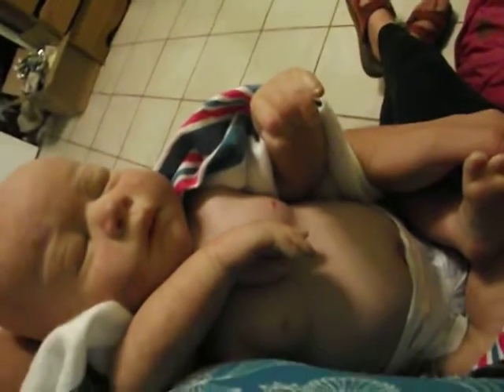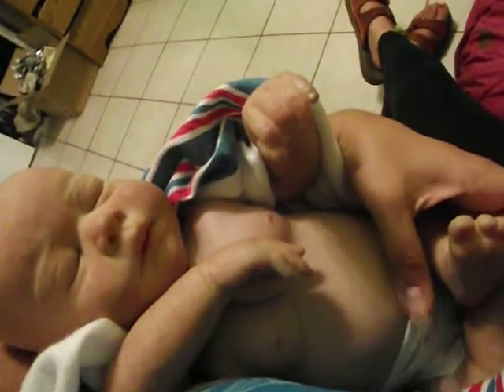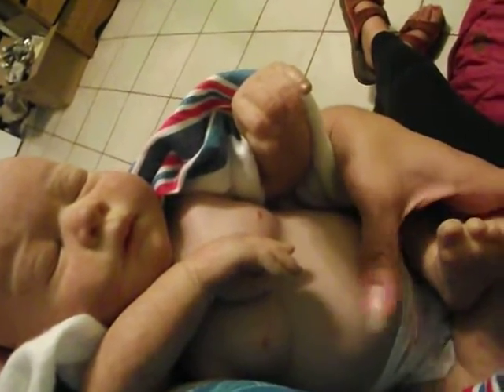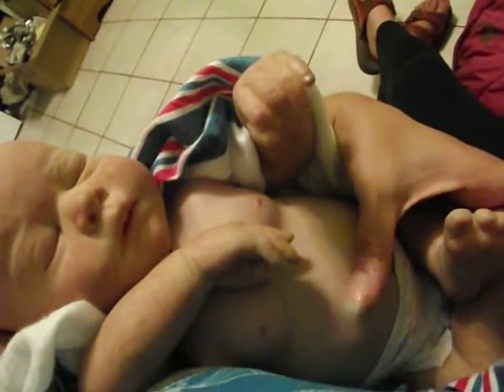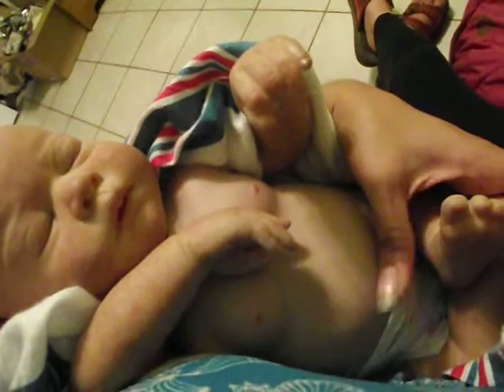VEDA # 14 Babies in new stuff!